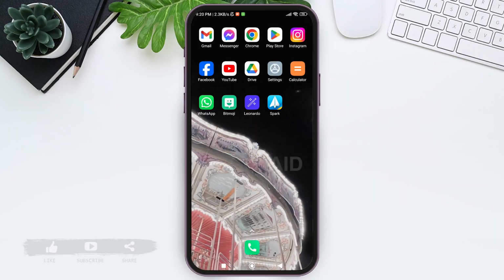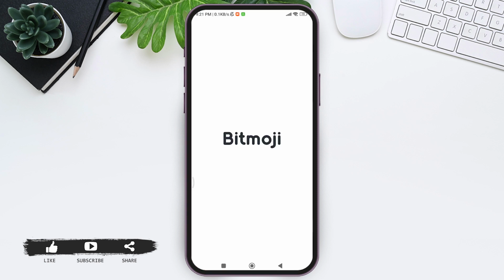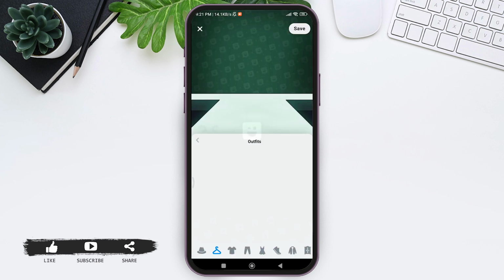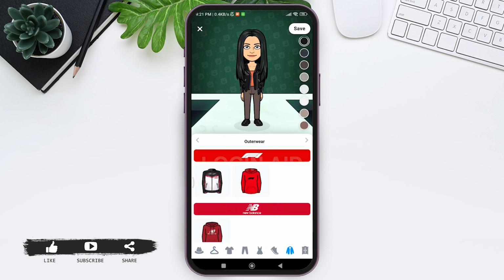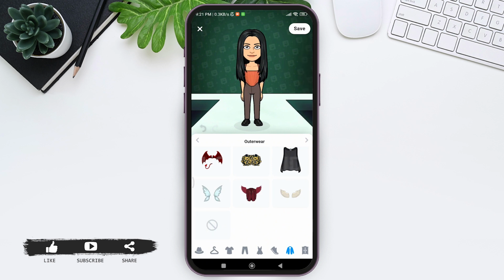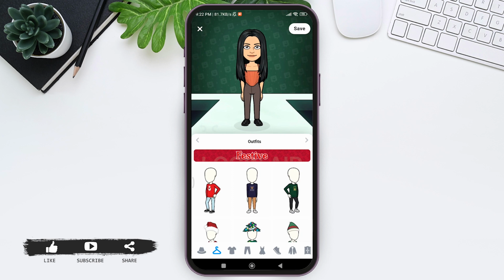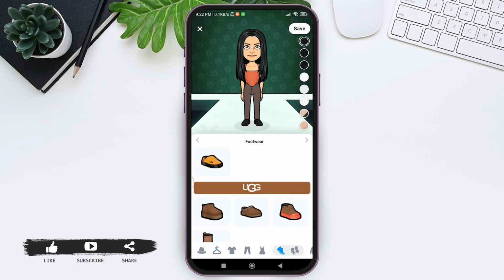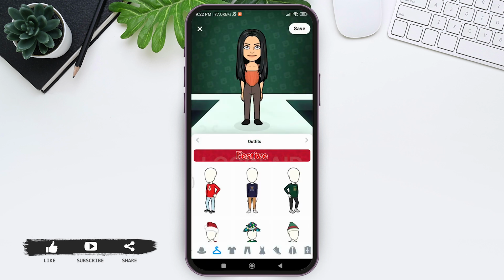How To Remove Jacket Or Clothes On Bitmoji 2024 | Bitmoji Customization Guide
Learn how to remove a jacket or change clothes on your Bitmoji with this guide. Customize your Bitmoji to better reflect your style by following these simple instructions. Adjust your avatar’s appearance effortlessly and keep your Bitmoji looking fresh and personalized.